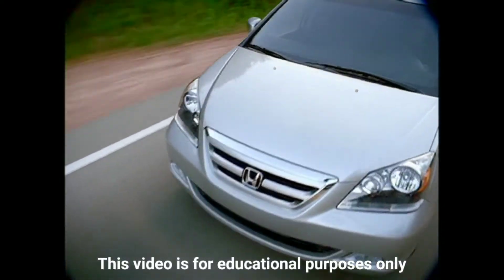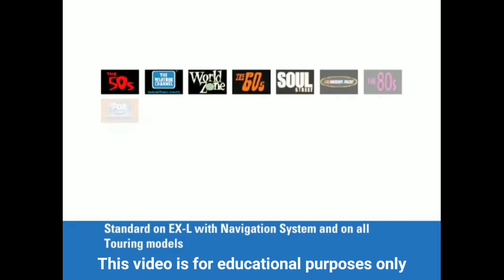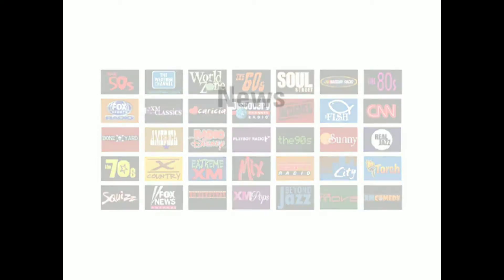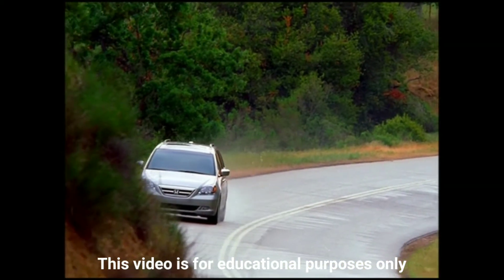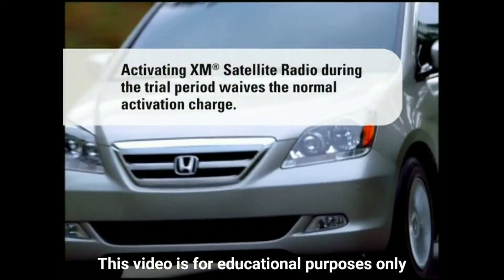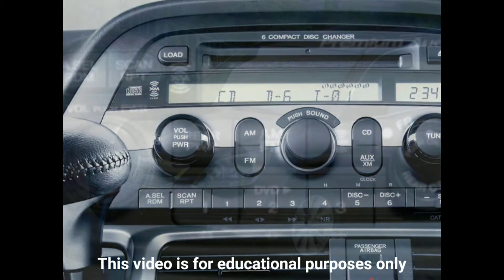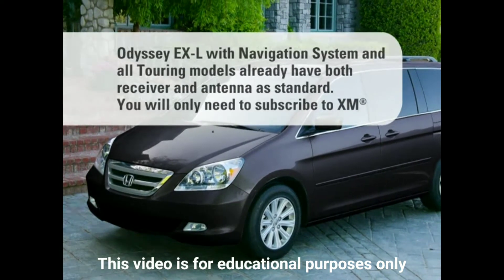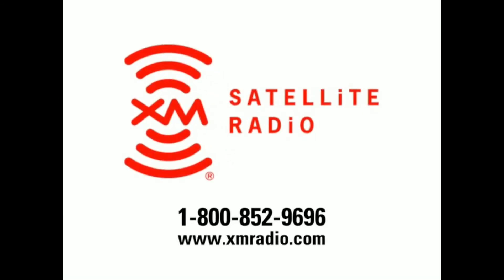Honda Odyssey 05 -10 Features & Functionality - Satellite Radio